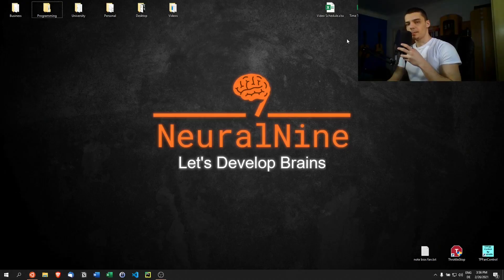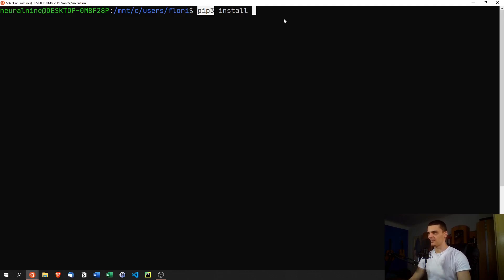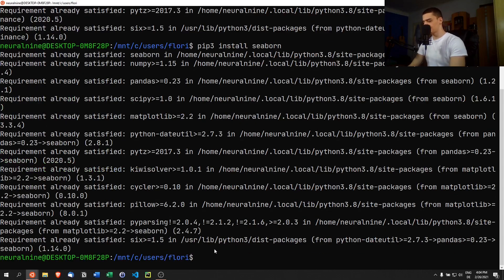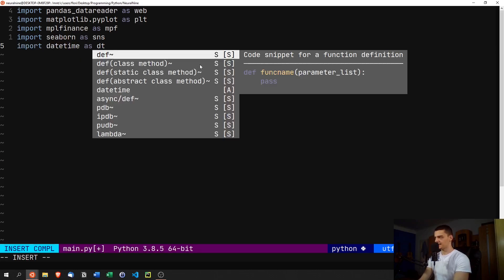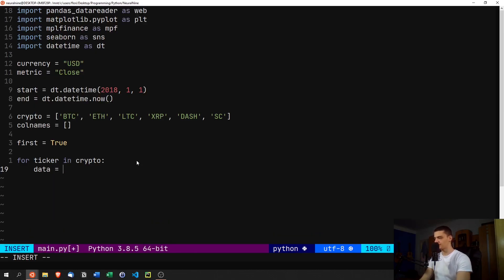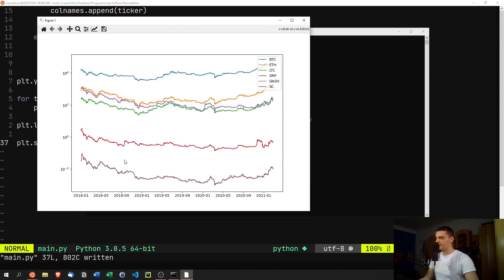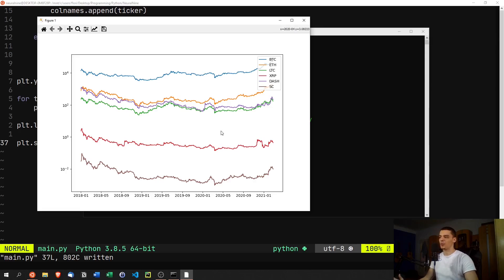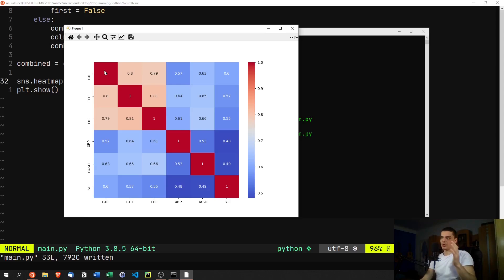Analyzing Cryptocurrencies in Python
Today we take a look at the correlation between the different cryptocurrencies like Bitcoin, Ethereum, Litecoin etc.